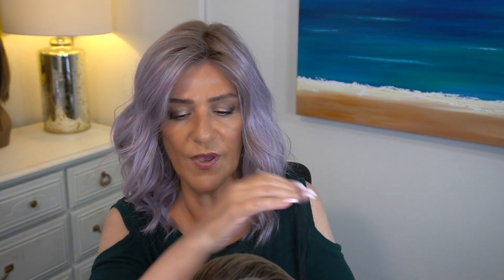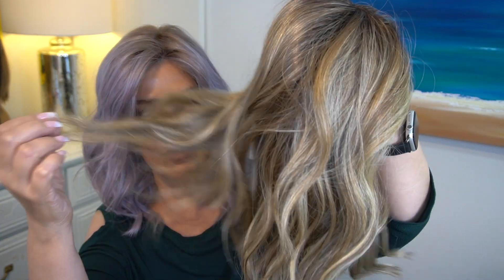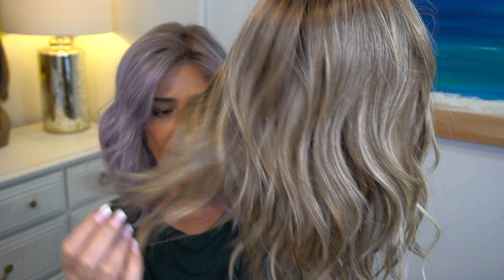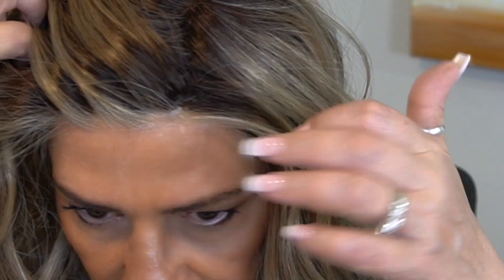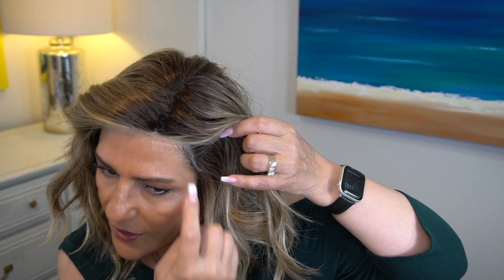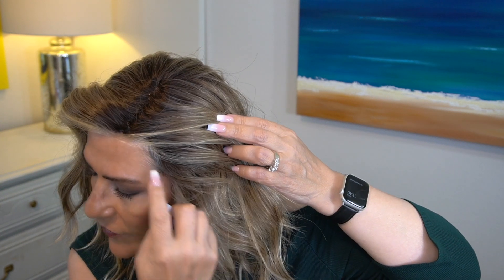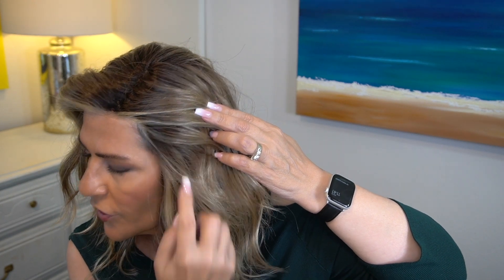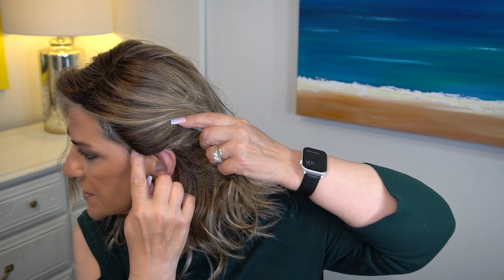Belle Tress | NEW❗DALGONA 16 HAND-TIED ❗Similarities & Differences to Original | Which to Choose?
Brand NEW to Belle Tress: DALGONA 16 HAND-TIED. Today, we'll take a look at the similarities and differences between the hand-tied and original. Which to choose? I purchased both Dalgona 16 Hand-tied and my original Dalgona 16 at Wigstudio1
My Reviews:

💜Marlene's Wig Measurements:
Circumference 21.75"
Height 5'4"
Medium boned